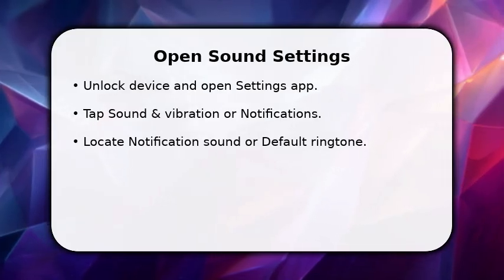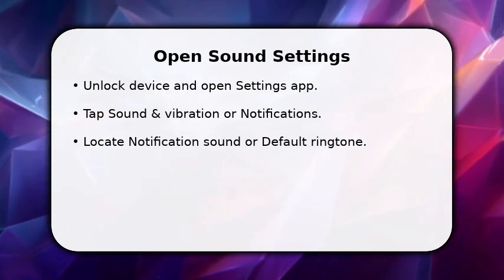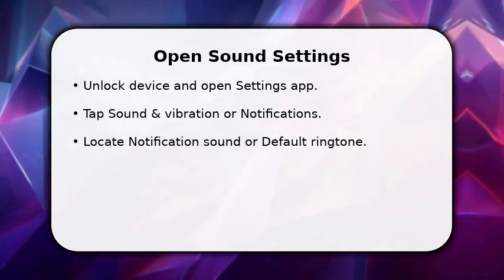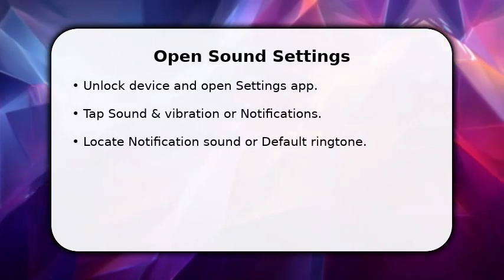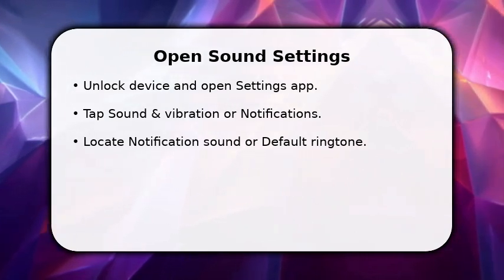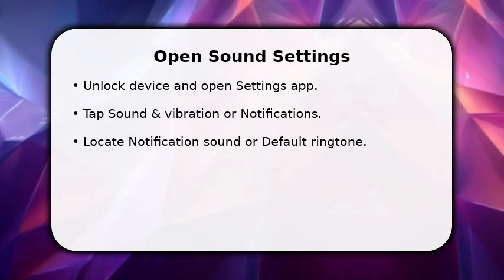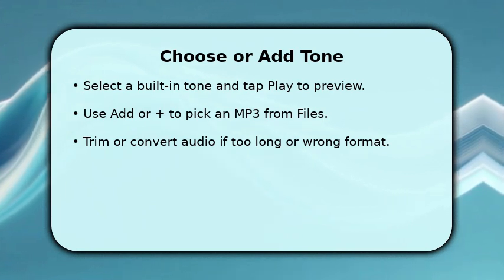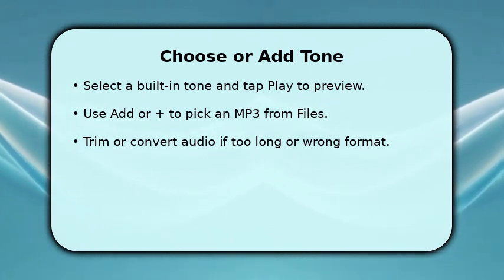How to Change the Notification Sound - Step by Step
Learn the easy steps to change your device' extraneous notification sound. This video guides you through adjusting sounds on various platforms, ensuring a personalized and pleasant alert experience.